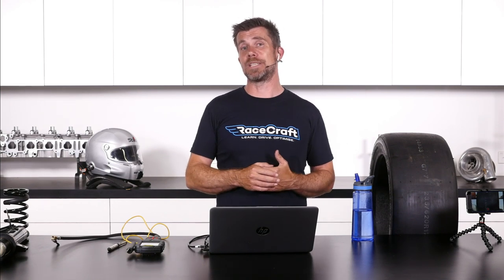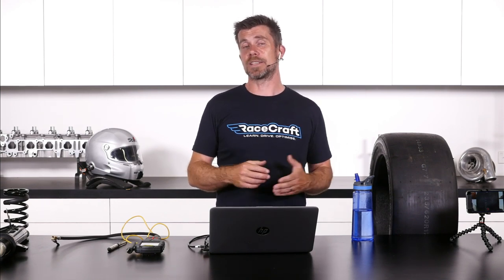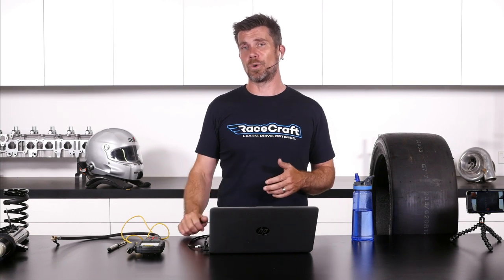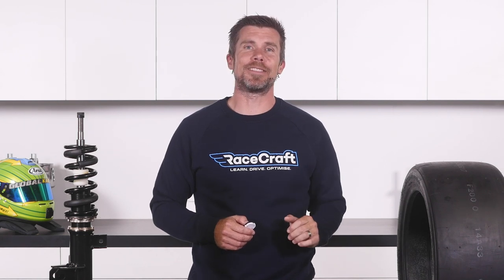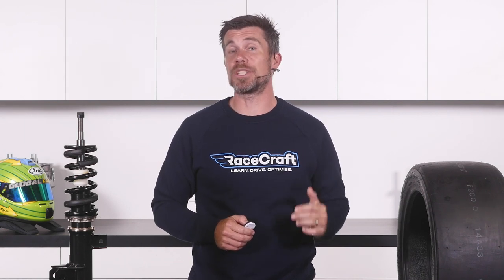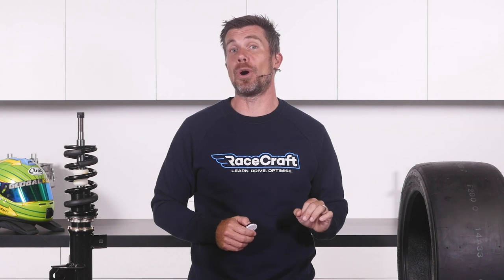What Is CORNER WEIGHTING AKA Corner Balancing | Ask RaceCraft [Q&A]